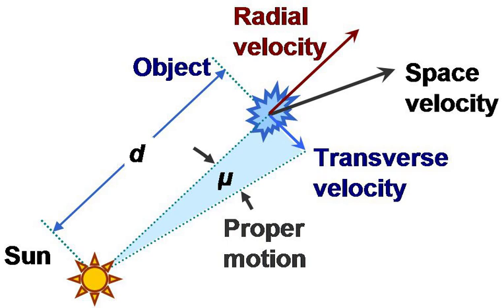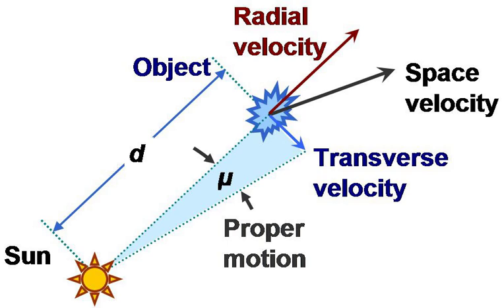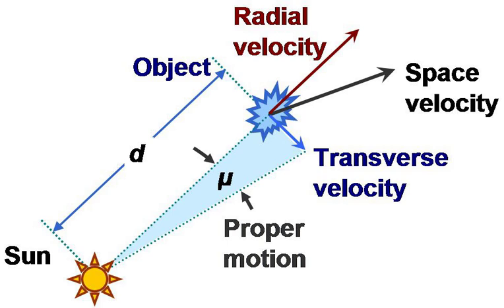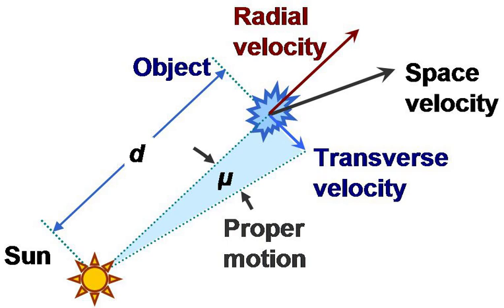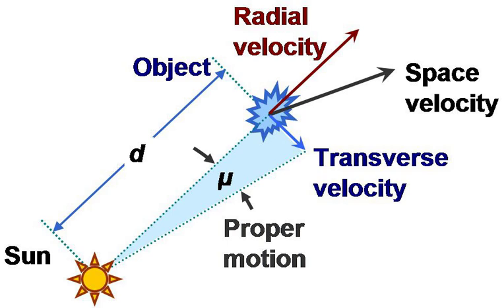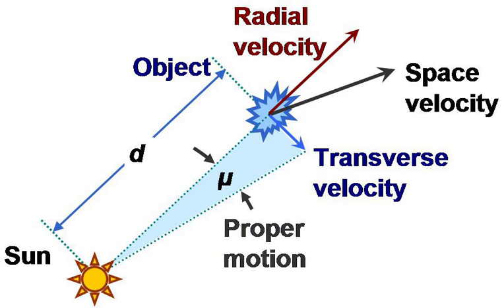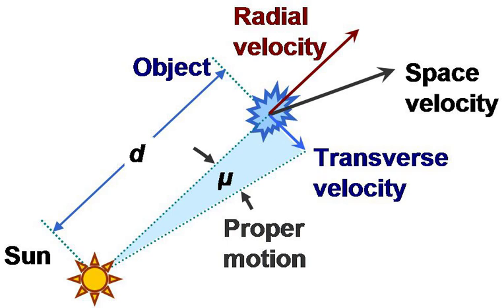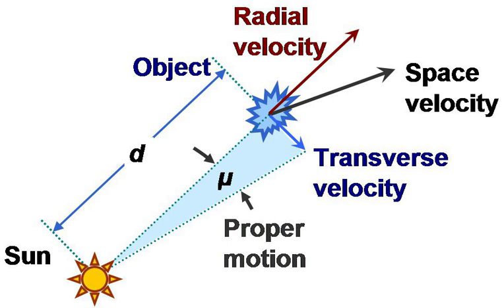Proper motion | Wikipedia audio article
00:01:20 1 Introduction
00:08:22 2 Examples
00:11:20 3 Usefulness in astronomy
00:15:03 4 History
00:16:05 5 Stars with high proper motion
00:16:40 6 Software
00:17:41 7 See also

- Socrates

SUMMARY
Proper motion is the astronomical measure of the observed changes in the apparent places of stars or other celestial objects in the sky, as seen from the center of mass of the Solar System, compared to the abstract background of the more distant stars.The components for proper motion in the equatorial coordinate system (of a given epoch, often J2000.0) are given in the direction of right ascension (μα) and of declination (μδ). Their combined value is computed as the total proper motion (μ). It has dimensions of angle per time, typically arcseconds per year or milliarcseconds per year. Knowledge of the proper motion, distance, and radial velocity allows calculations of true stellar motion or velocity in space in respect to the Sun, and by coordinate transformation, the motion in respect to the Milky Way.
Proper motion is not entirely "proper" (that is, intrinsic to the celestial body or star), because it includes a component due to the motion of the Solar System itself.